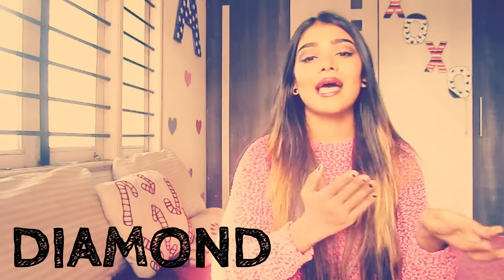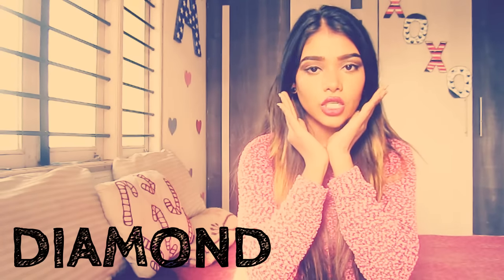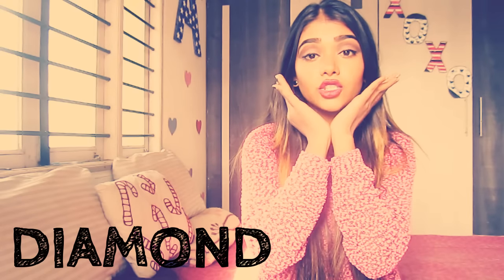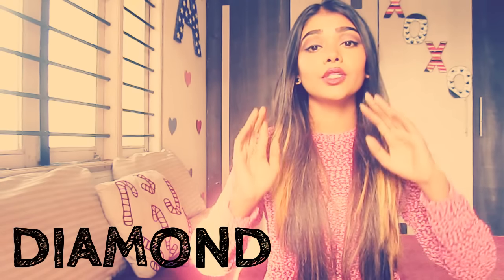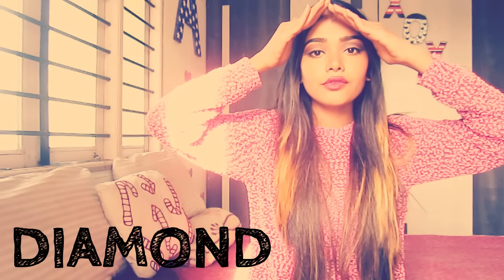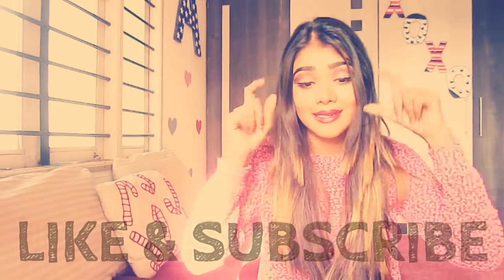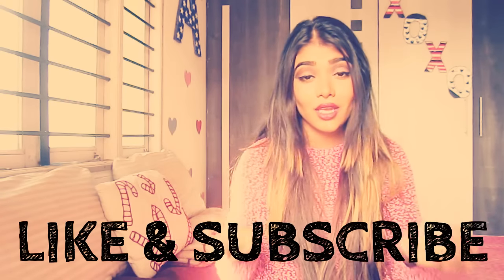know your FACE SHAPE | types of face shapes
To know  what MAKEUP & HAIR TRICKS you can apply on you, you need to know your face shape ...

if you found the video helpful then hit

if you have any suggestions or questions or any video requests please leave them in the COMMENTS down bellow, i will love to read and reply to them..

XOXO,
ESHA